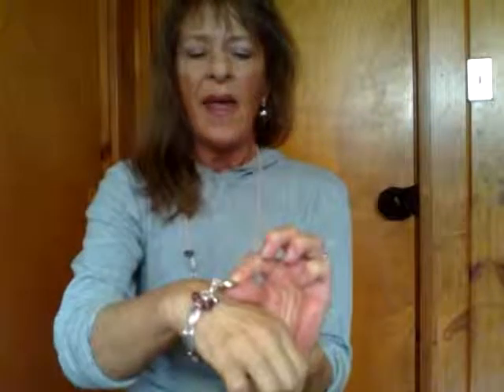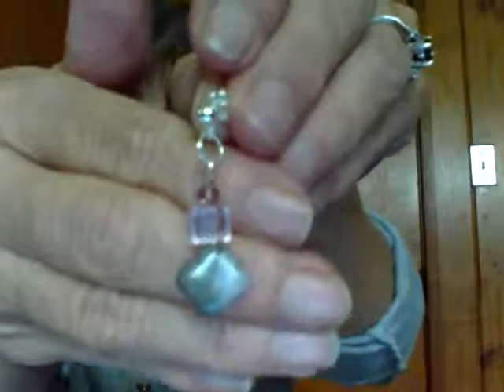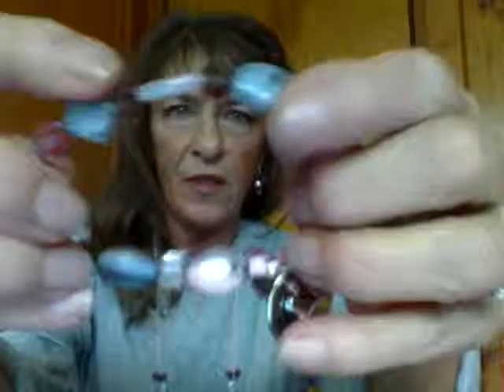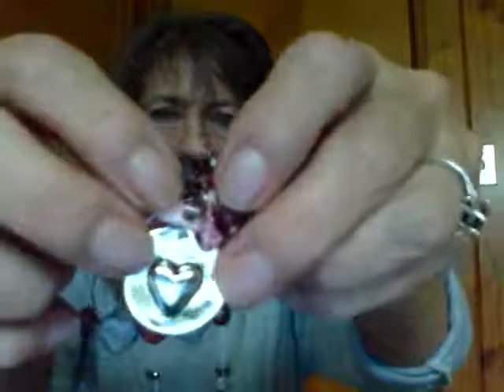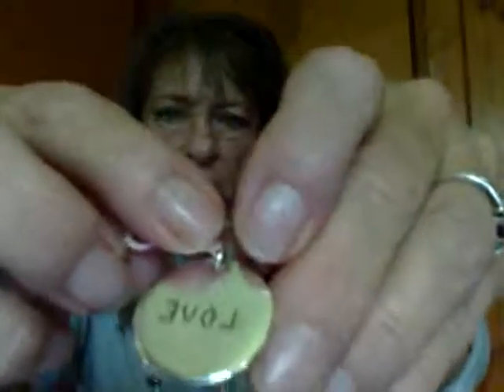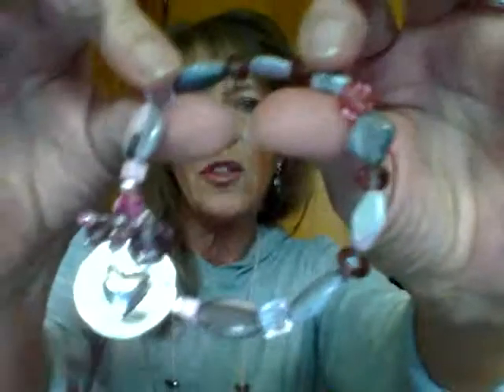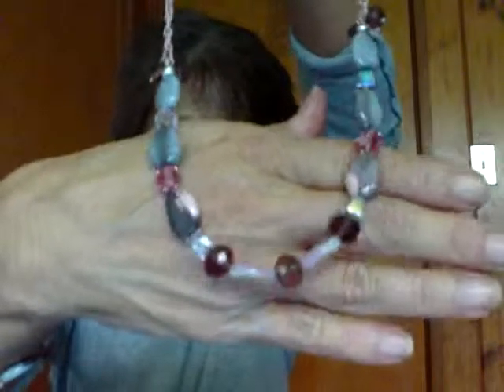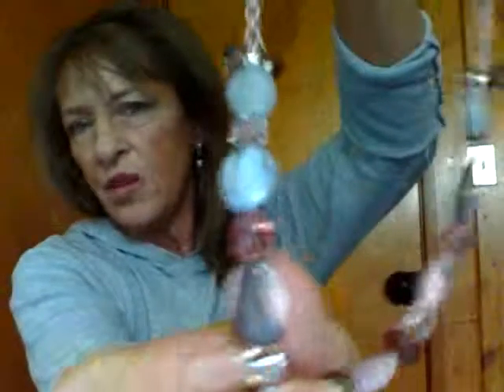Pink Lilac Stone Set 120429-110112.wmv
Pink Lilac Stone Swarovski Crystal Set Show, description of stones and how it looks on